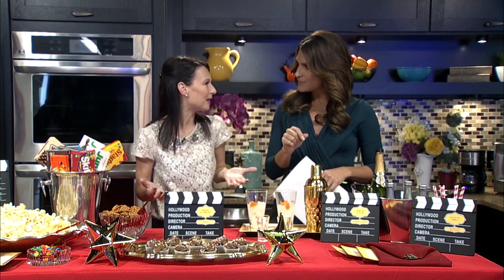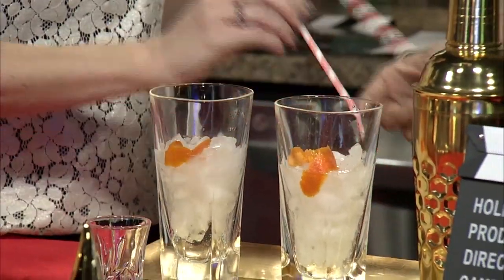DIY Oscar Party Tips with Jamie O'Donnell!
With the Academy Awards this weekend, we invited Jamie O'Donnell, event planner and designer, to share her tips on planning the best Oscar Viewing Party ever!